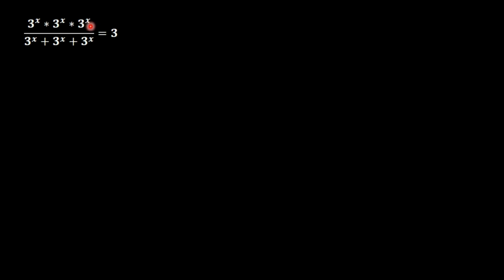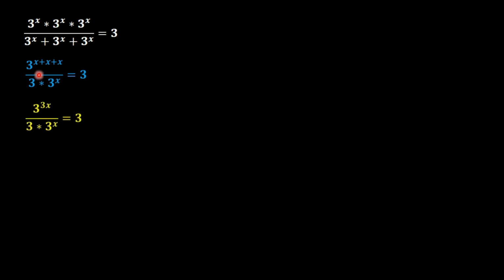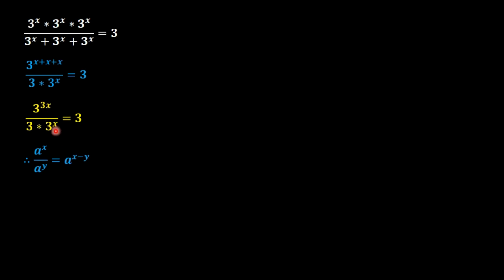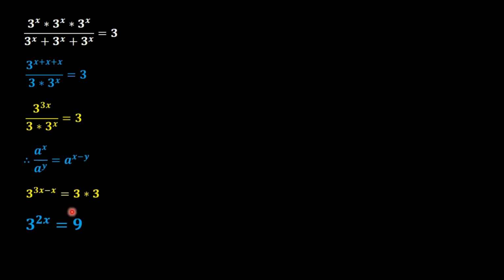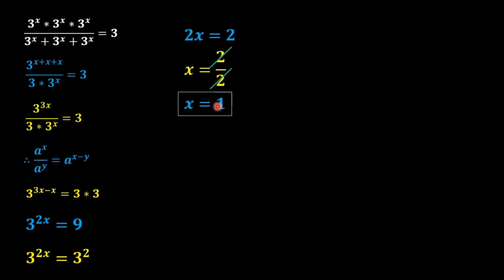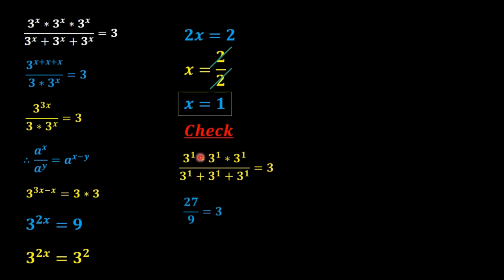Germany | Very Nice Olympiad Math | Exponential Problem | Improve Your Math | A-MATHS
Exponential equations are a cornerstone of advanced algebra, and solving them requires a mix of logic and mathematical skill. Today, we’ll tackle a fascinating problem:
{(3^x) * (3^x) * (3^x)}/ {(3^x) + (3^x) + (3^x)} = 3
At first glance, this equation might look complex, but with the right steps, it becomes surprisingly simple. Let’s break it down step by step, uncovering the secrets of solving this exponential puzzle.